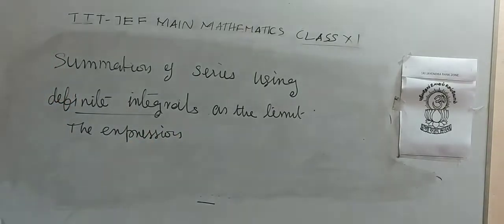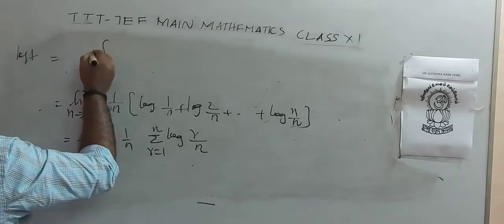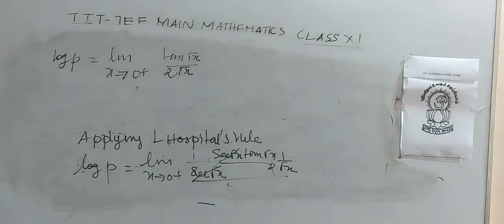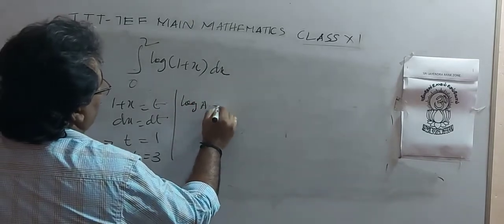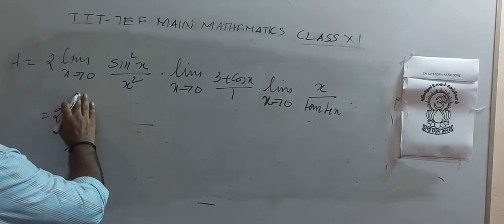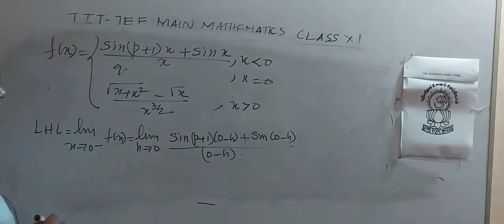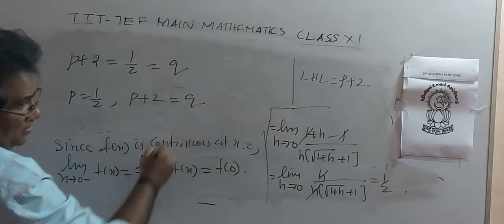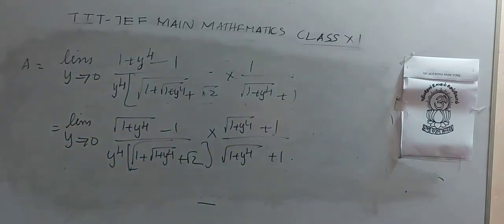IITJEE CLASSES | MATHEMATICS | LIMITS CONTINUITY & DIFFERENTIABILITY | LECTURE 5